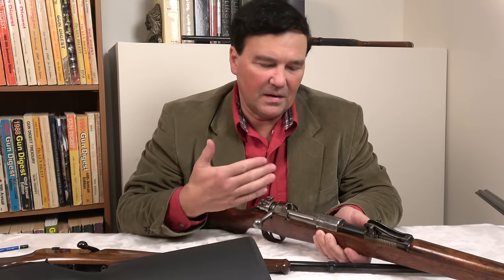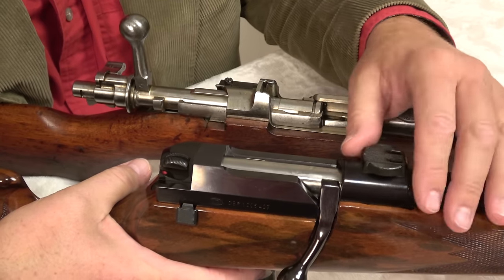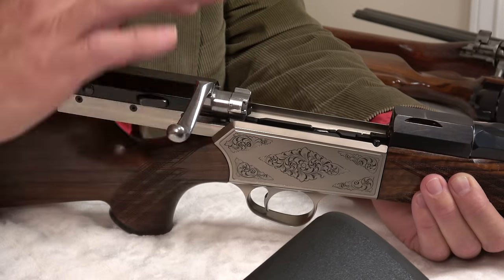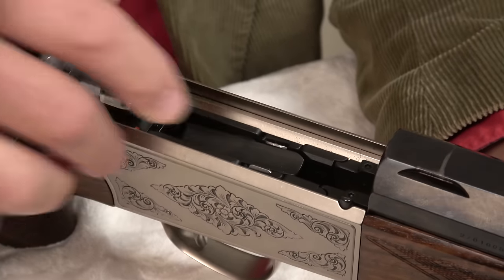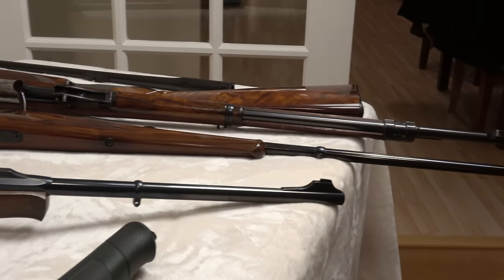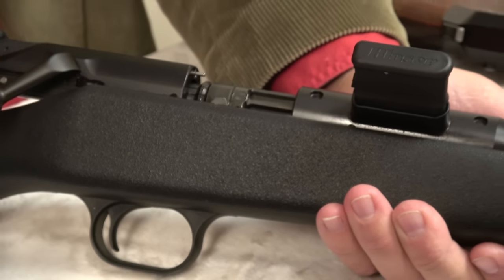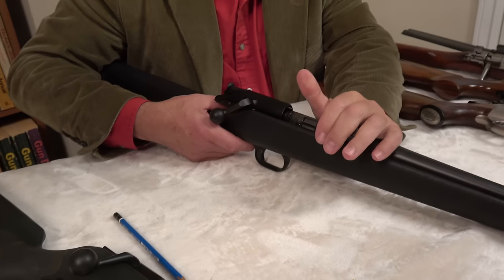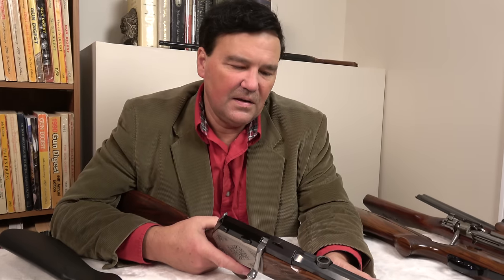The Best of the Blaser Evolution!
The evolution of Blaser bolt rifles from the SR830 to the R93, and then the R8 with a comparison to the Mauser 66 and 98. Or maybe you're a Mauser 66 or 98 fan? Let me know.